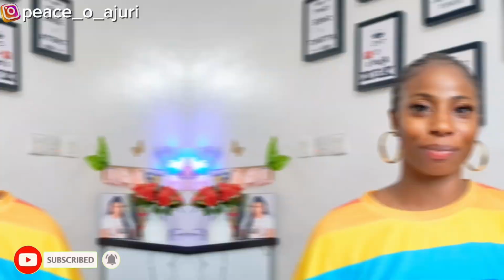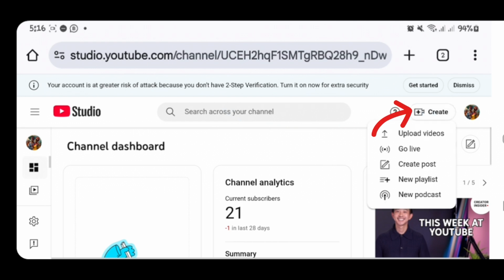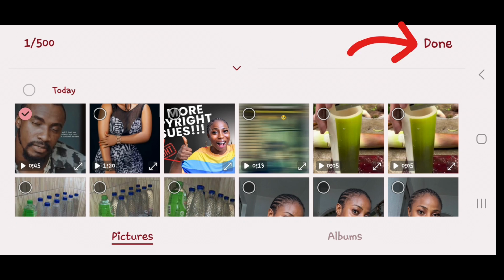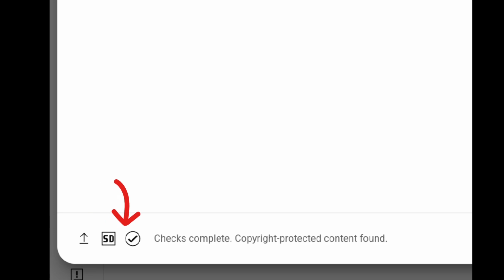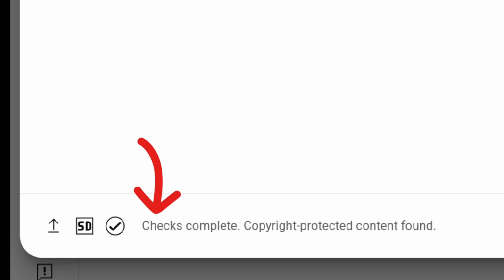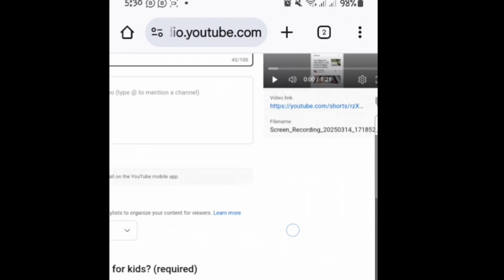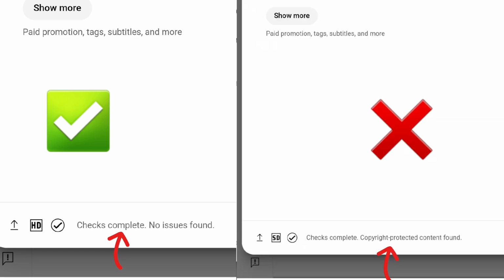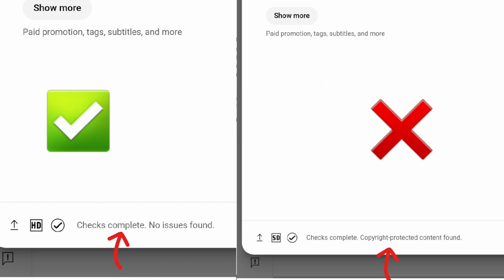Use this SIMPLE Trick to Avoid COPYRIGHT Strikes on Restream Livestreams!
Are you using Restream to run your livestreams and worried about copyright issues? In this video, I’ll show you how to run a copyright check on your videos before using them for Restream to avoid getting claims or strikes on your channel.
Understanding copyright policies is crucial for every YouTuber, especially when repurposing content for watch hours or engagement. Watch till the end to learn step-by-step how to check for copyright restrictions and ensure your videos are safe for streaming.

I AM A Light 💡 Set On A Hill, I can NEVER be hidden! EL-ROI ❤️